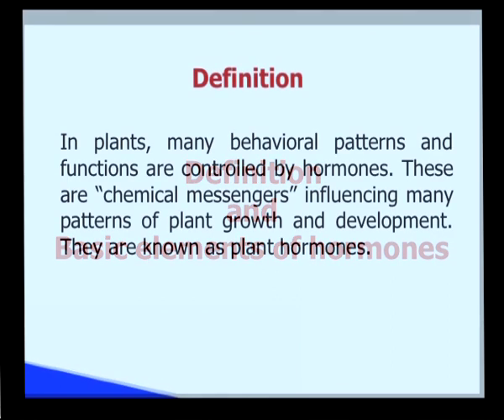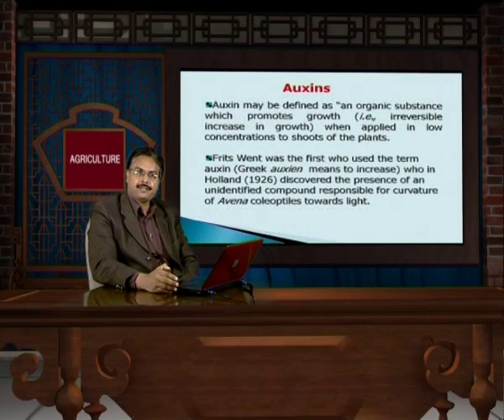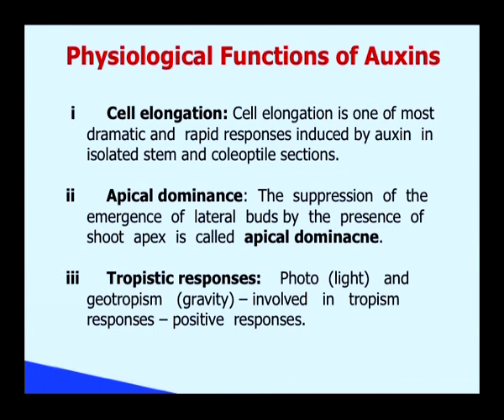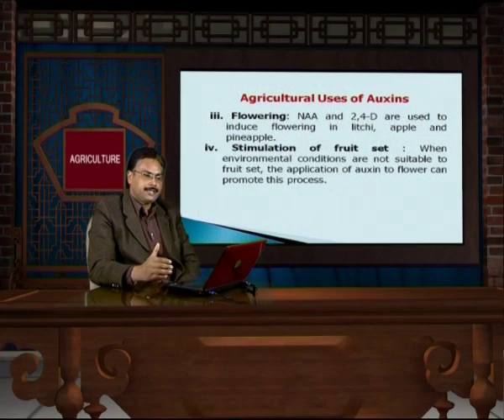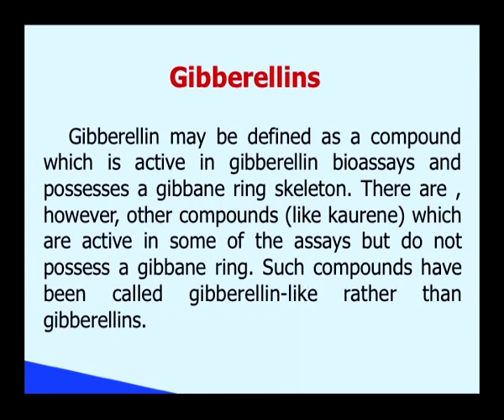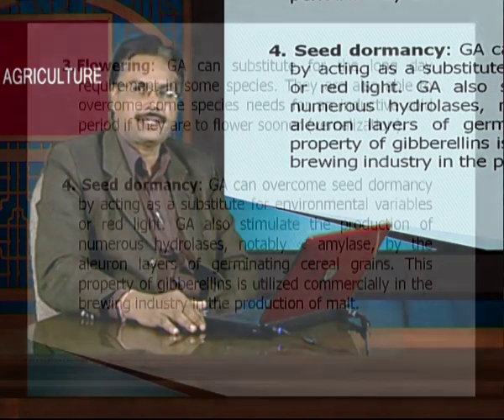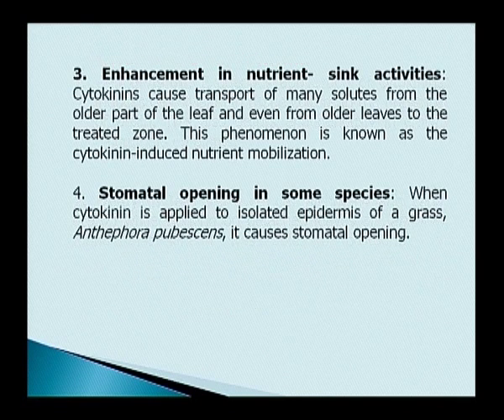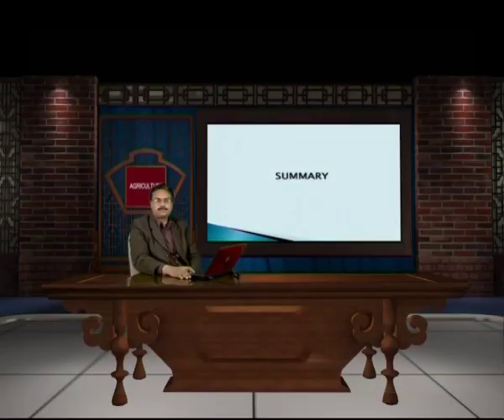ElementaryPlant Biochemistry and Chemistry of Plant Products(Lecture-8th) Unit - VIII: Phytohormones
Subject: Agriculture
Course :Elementary Plant Biochemistry and Chemistry of Plant Products